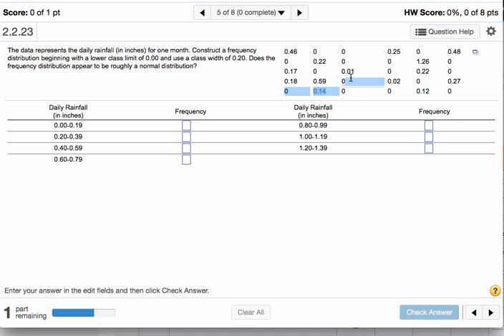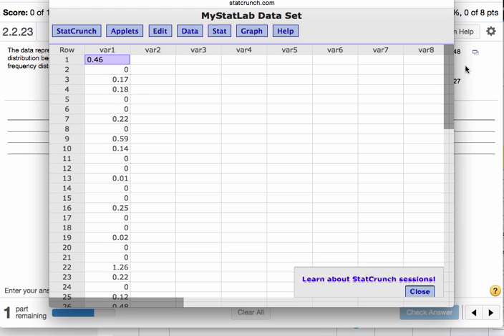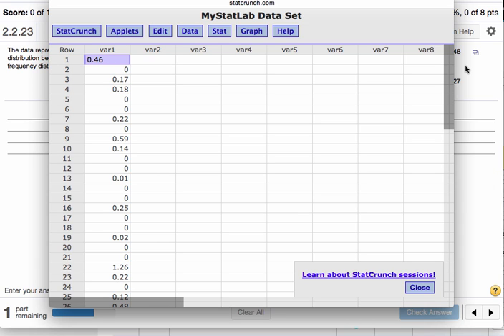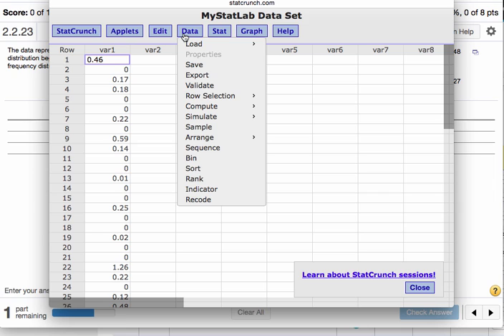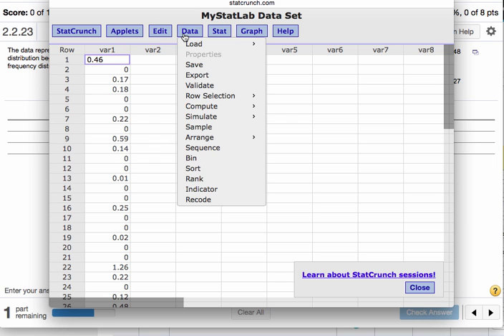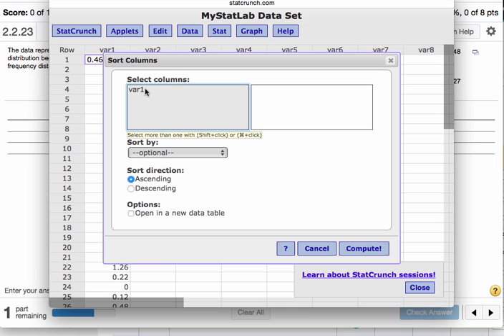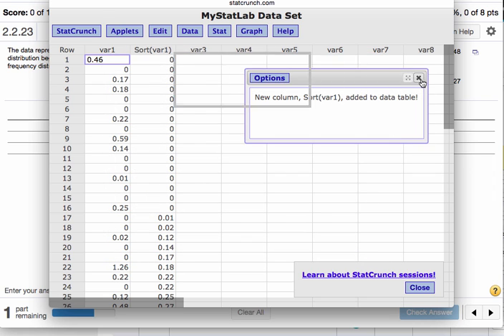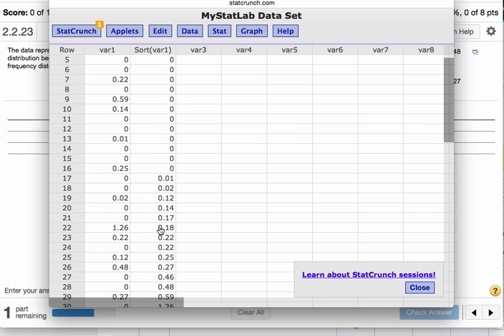Sorting data in stat crunch